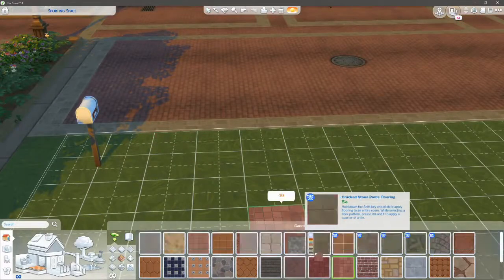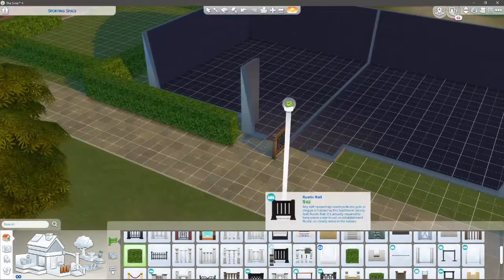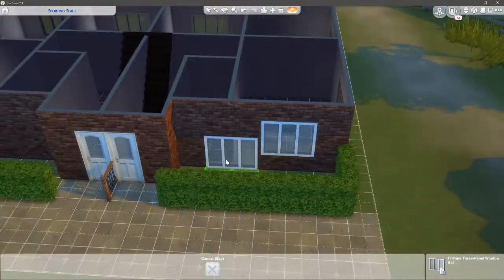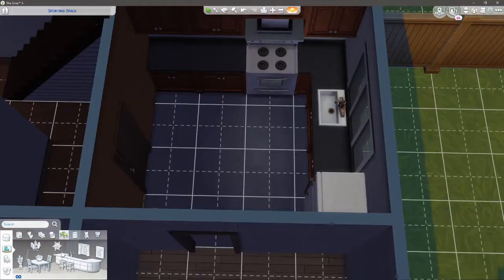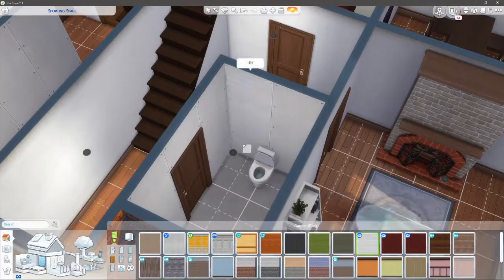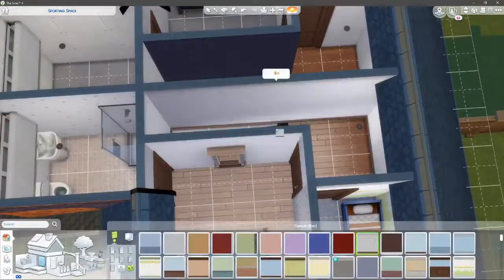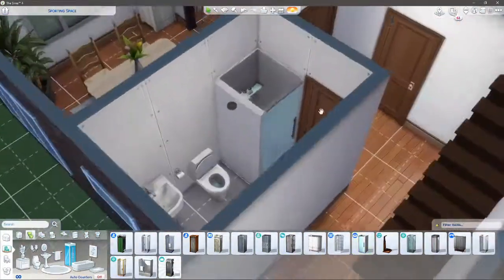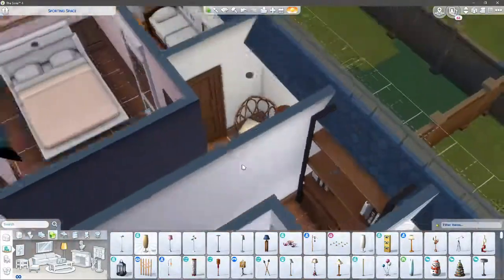Sims 4 Speed Build - Cornish Unit - No CC 🏠